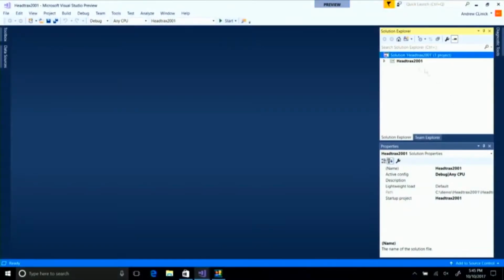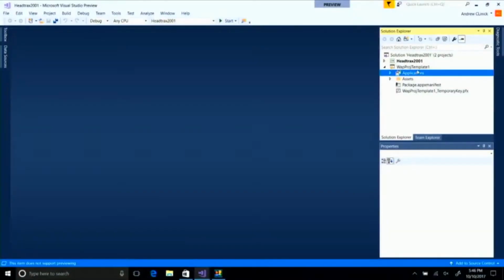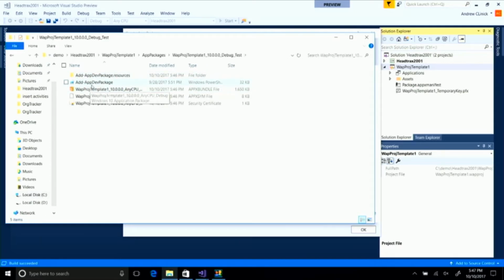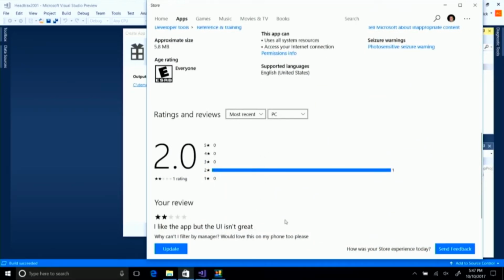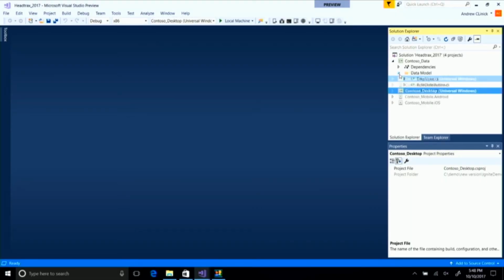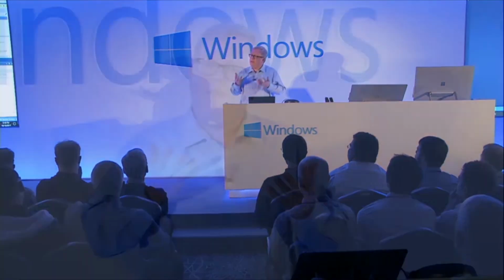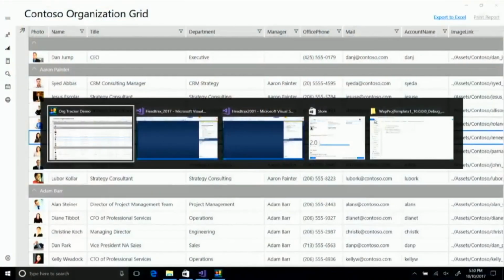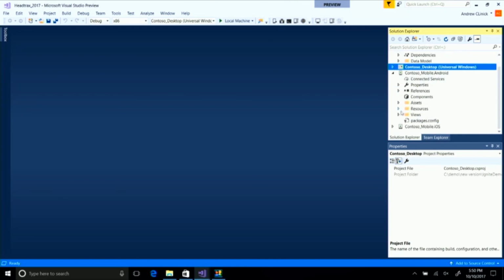WindowsDevDay - Modernization Demo